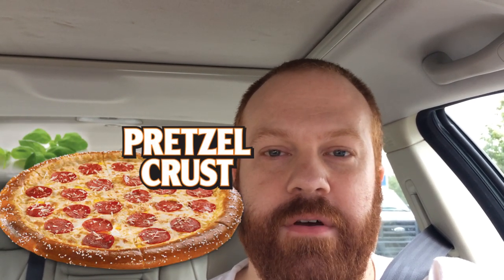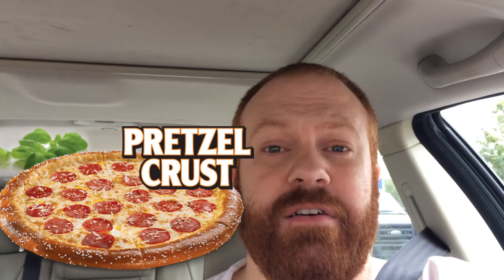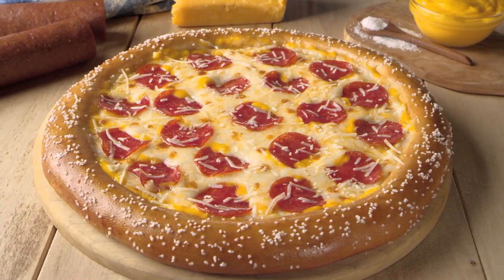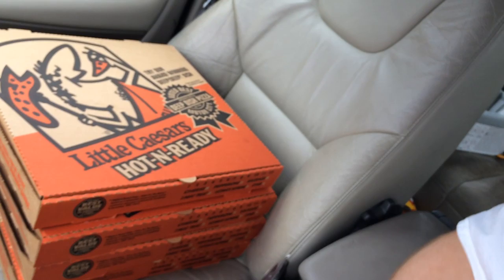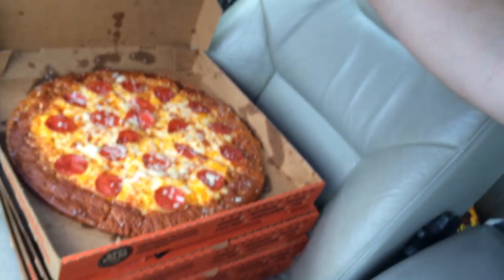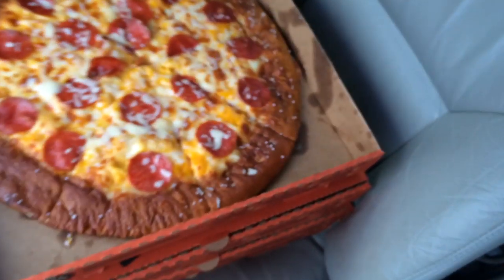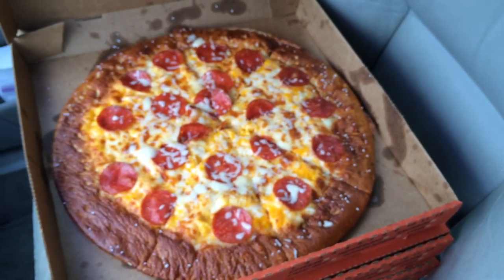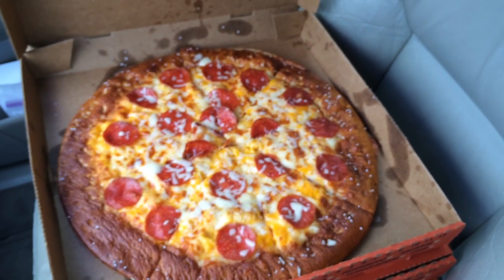Ray's Drive-Thru Reviews: Little Caesar's Soft Pretzel Crust Pizza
While I was to picking up pizza for the moving party I saw that Little Caesars had a special, and I couldn't resist trying the Soft Pretzel Crust Pizza.